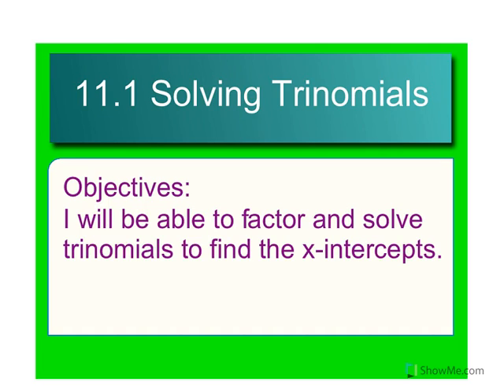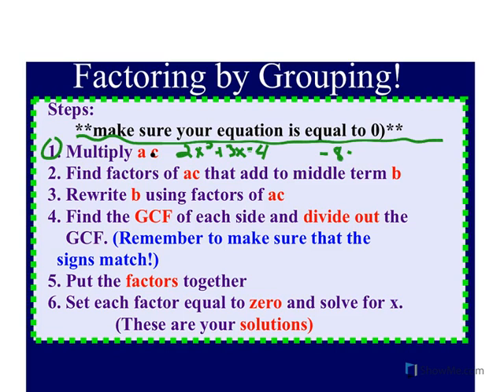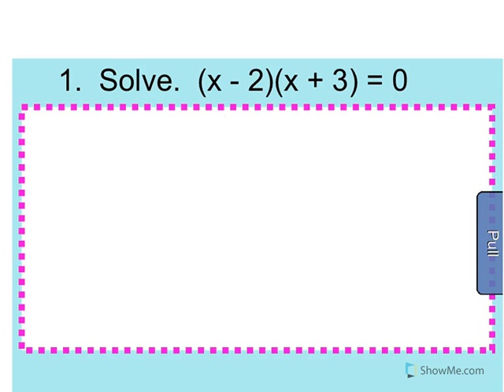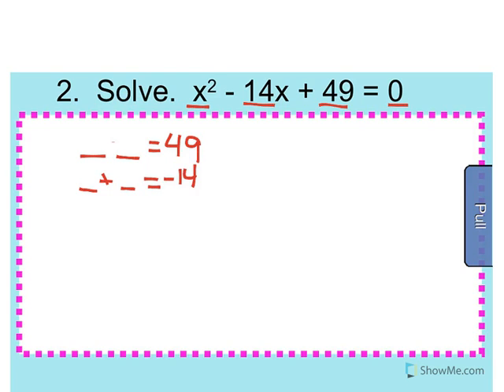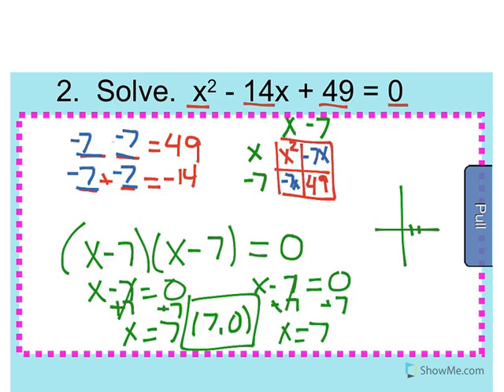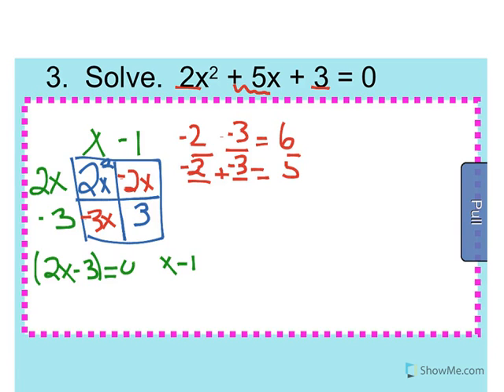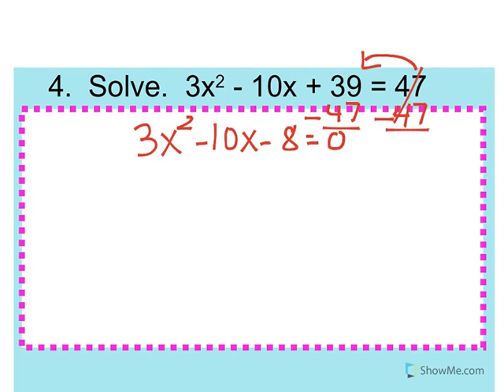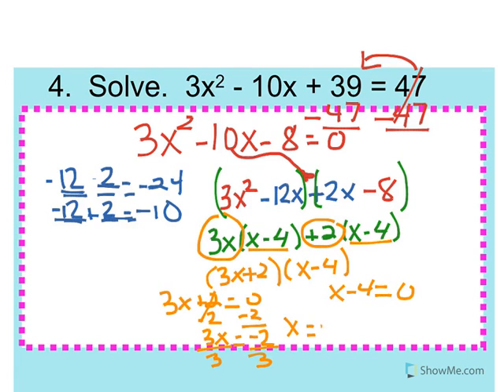11 1 Solve by Factoring Video